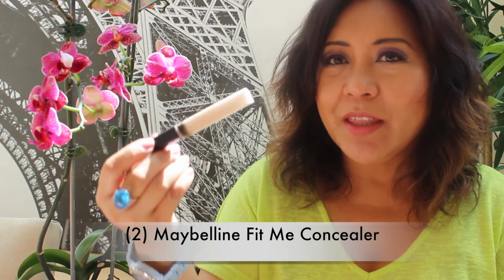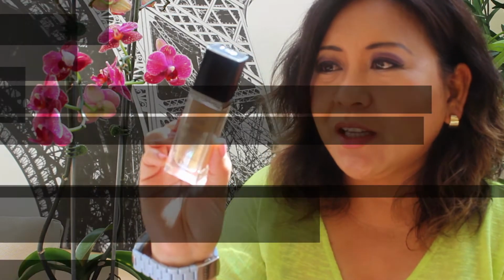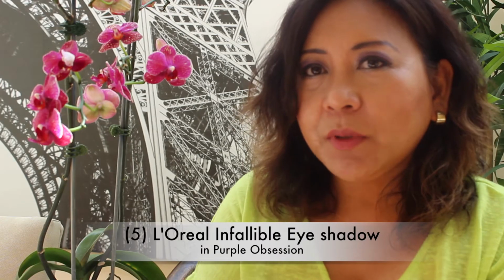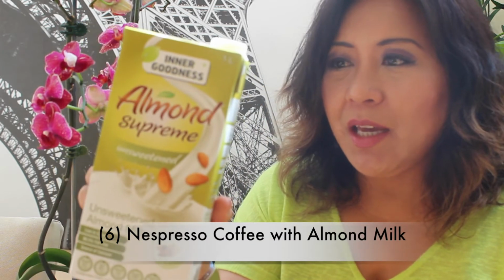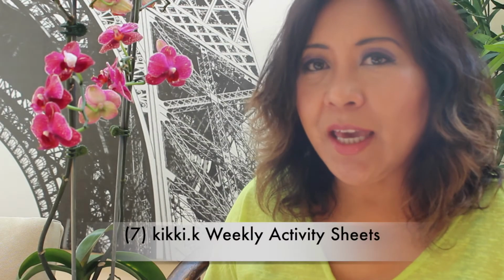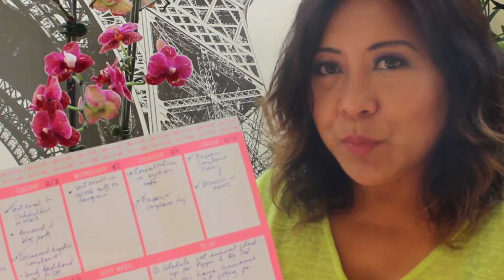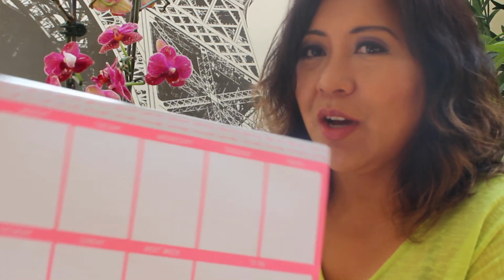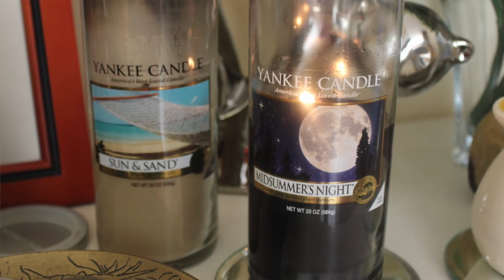January 2015 Beauty & Non-Beauty Favourites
Filipina blogger in Melbourne, Australia - on lifestyle and beauty